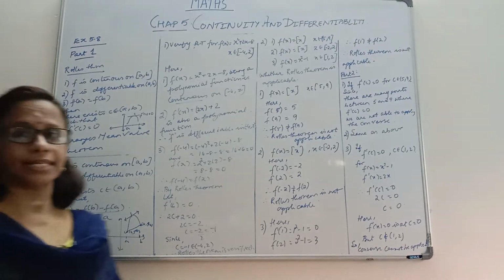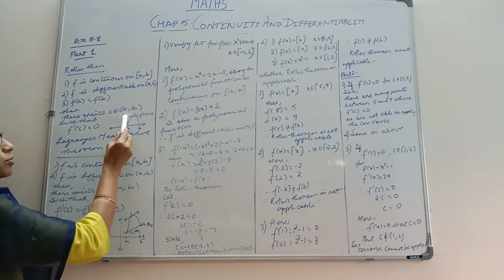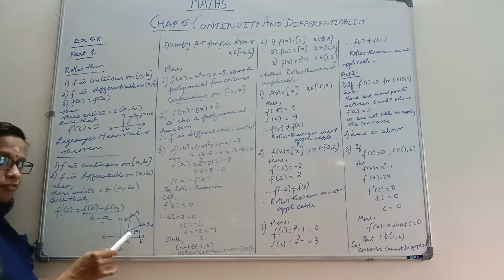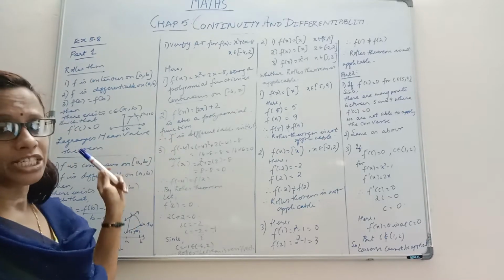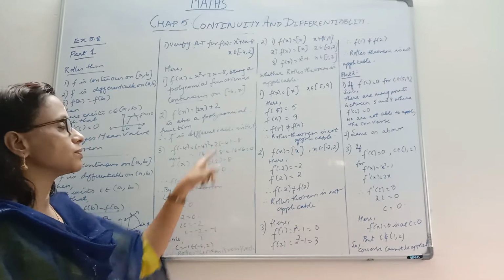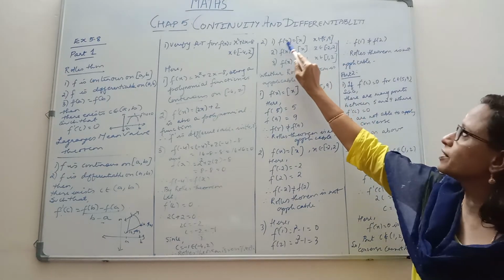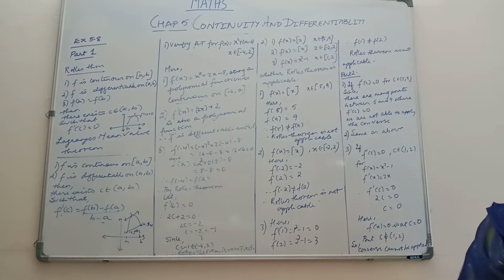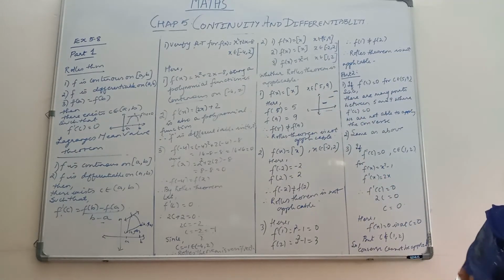12 th CBSE, Maths ,Ex5.8, Part1